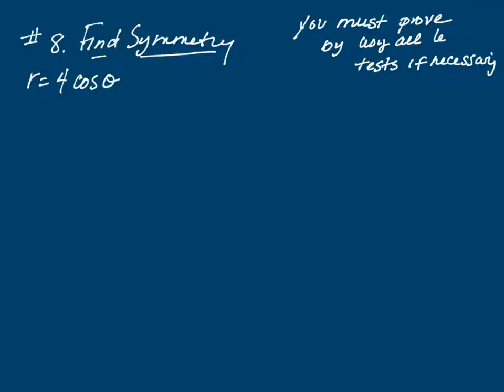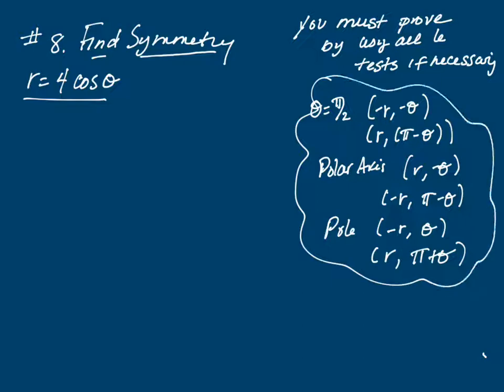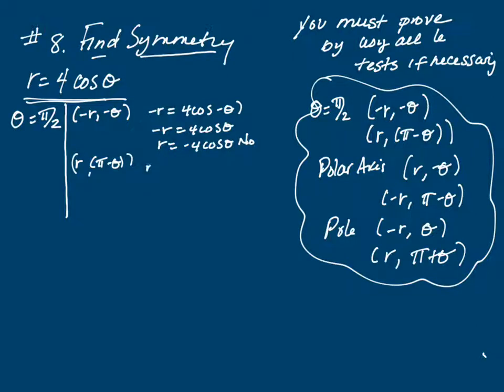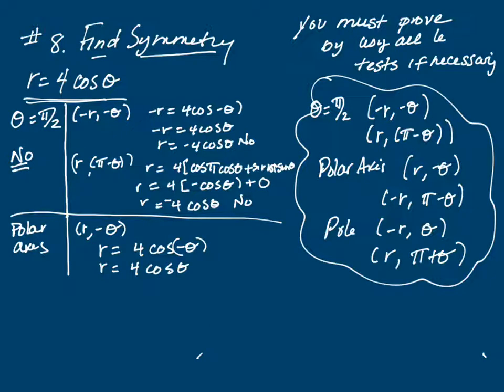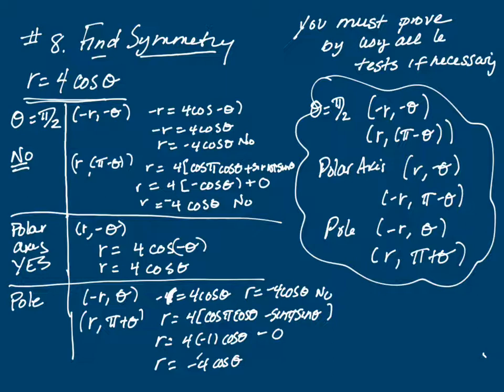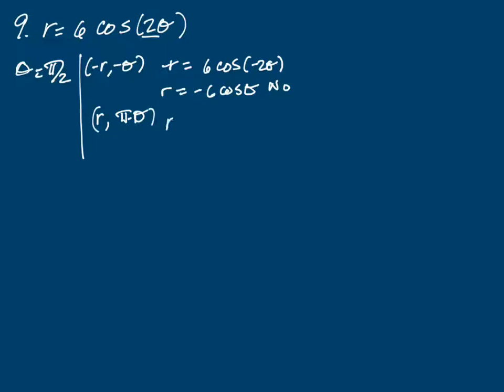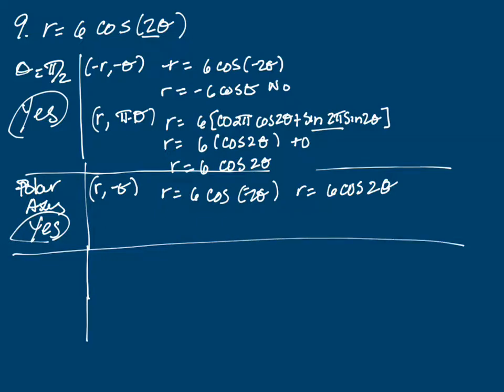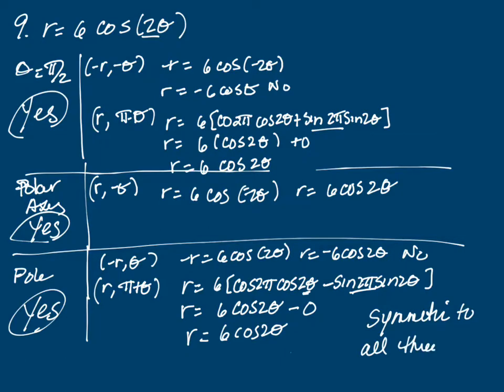Unit 6 Review Session #8-9